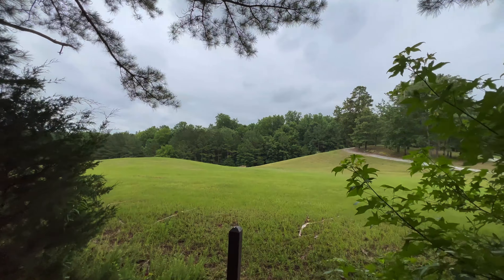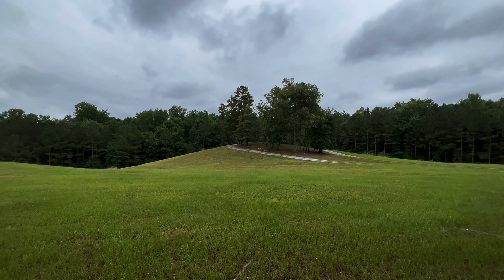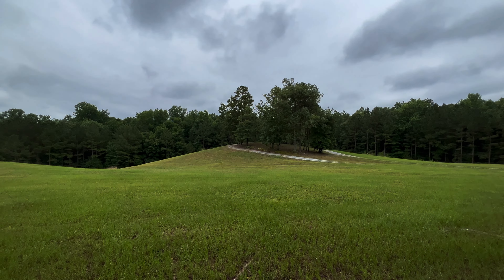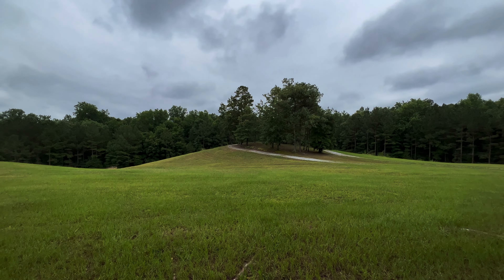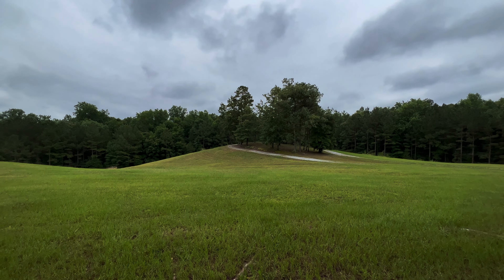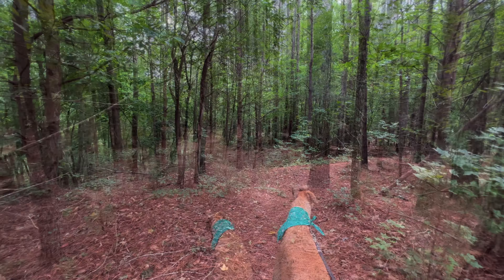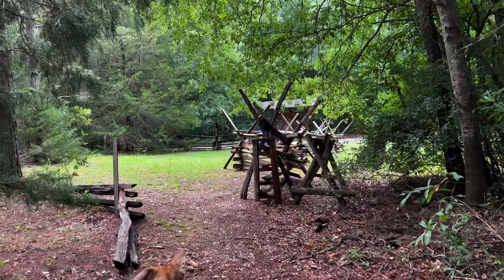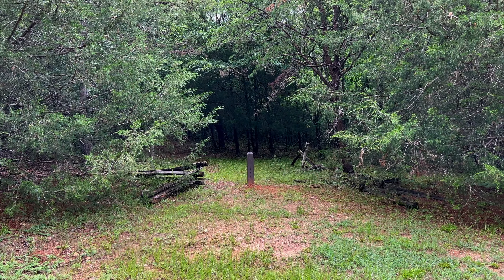Tips For Hiking the Blackstock Battlefield Passage of the Palmetto Trail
Tips for the 1.5 mile Blackstock Battlefield passage that takes you through the Revolutionary Battlefield, where General Thomas Sumter defeated the British on November 20, 1780. It also takes you down to the beautiful Tyger River. Although this is a very short hike, there are some hills and switchbacks, so it is listed as a moderately strenuous hike. It is dog and kid friendly. It is a shady hike so may be OK to do even in hot weather.

At this time there is no Avenza Map of this Passage for offline use.

The Palmettoconservation.org info looks like it needs updating. In the description it says the Passage is 4 miles, although the map shows it being 1.5 miles long (1.5 miles is correct). The map shows a primitive campsite, but then says that camping is not allowed on the Passage. According to the info posted at the Passage parking lot, primitive camping IS allowed for thru hikers of the Palmetto Trail.

This passage does not connect with any other passages yet, so the best way to get here is to drive.

This is a hiking only trail, no bikes are allowed.

There is a small parking lot at a closed gate on Monument Rd. There is no restroom here.
M5HP+J2R Cross Anchor, South Carolina

The trail starts past the kiosk and fence at the parking lot - it does not continue on down Monument Rd. It is a loop trail and you will see signs to the Palmetto Trail going to the left and the right. We started on the right side. You will loop back to the parking lot, so it really doesn’t matter which side of the loop you take.

If you start on the right side, like we did, you will get to the battlefield after about a quarter of a mile.  It is a big cleared field with a monument on a small hill in the center. You will see Monument Road running around the hill. You could also walk straight up Monument road, to or from the parking lot, to get to this monument without hiking the trail at all.

Be careful when walking through the field to see the monument. The field was cleared many years ago, so it would look the way it looked during the Revolutionary War. Now the old tree roots are decomposing and have left holes in the field. The holes are being filled in as they are found, but they could cause a broken leg or twisted ankle if you step in one. In the video, the field was freshly mowed, but we have been there in between mowings when the grass was very long. If the grass is long you may pick up ticks or chiggers.

There is no visible trail once you get to the battlefield. To stay on the Palmetto Trail, turn left when you come out on the field. Walk along the tree line staying to the left until you see the trail going back into the woods. The trail is visible once you get close to it, and there is a Palmetto Trail sign on a tree right after you get into the woods.

If you are going the other way on the loop, you will come out into the field, follow the tree line around to your right. As you come out into the larger field you will eventually see the hill with the road going around it and the monument. You can go down to see it, but the Palmetto Trail will go back into the woods on your right before you get to it, so don’t miss it.

Not long after we left the field and went back into the woods we skirted along the edge of the Tyger River for a ways. This part of the trail can get overgrown between mowing and we usually pick at least a few ticks off the dogs. The trail goes up switchbacks, away from the river, through a beautiful hardwood forest. It becomes a pine forest just before coming out at the parking lot. For such a short passage, this trail really has beautiful, varied scenery.